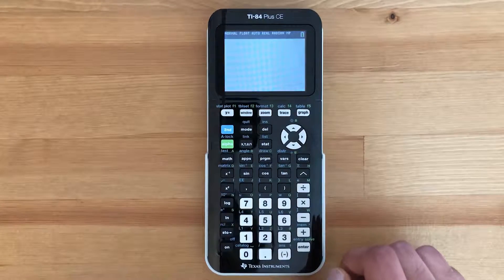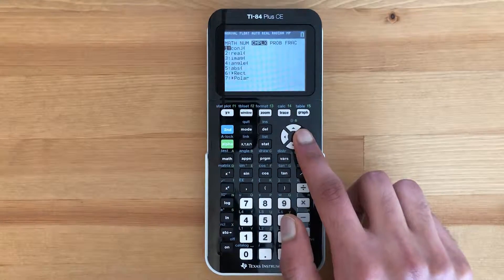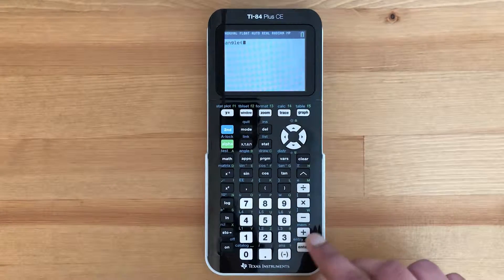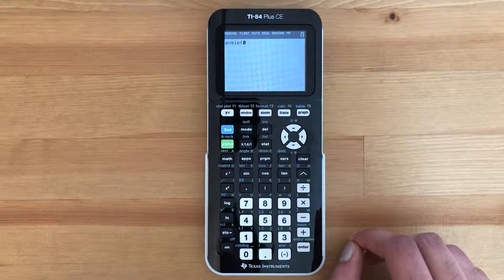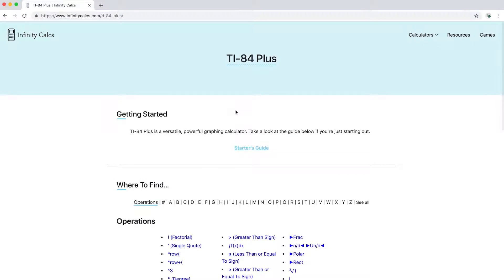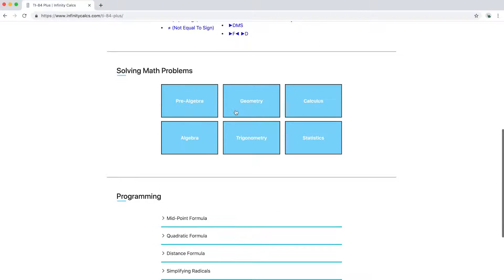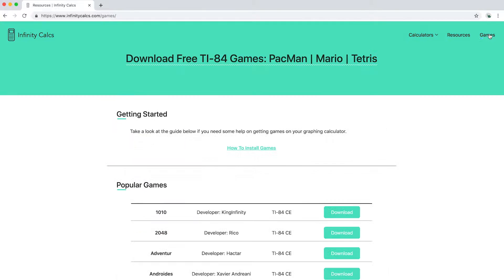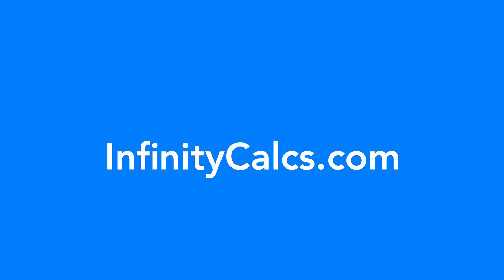Where to find Angle (TI-84 CE Graphing Calculator)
Visit InfinityCalcs.com

How to locate the Angle command on a TI 84 Plus CE